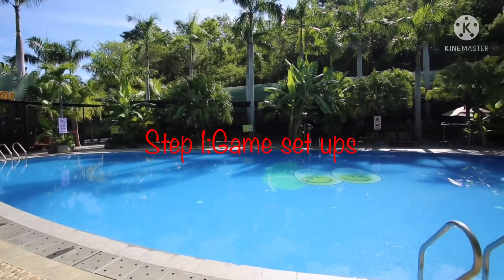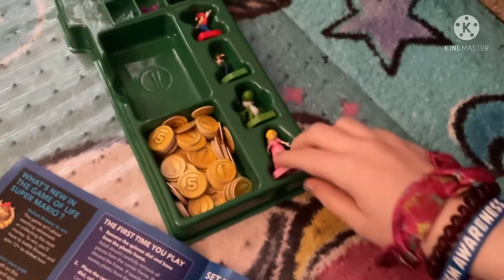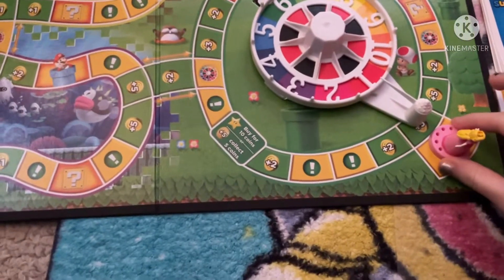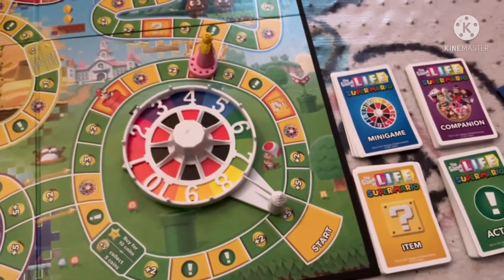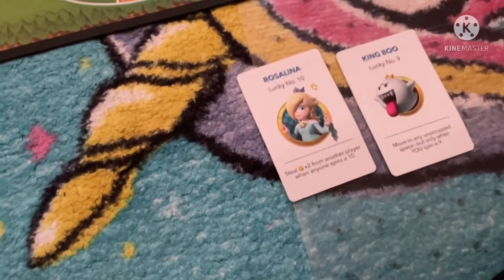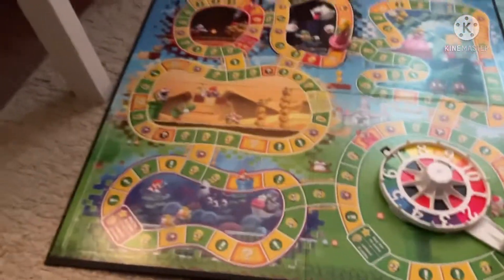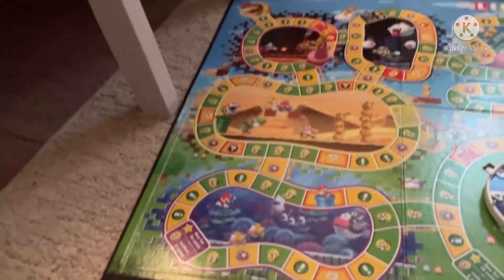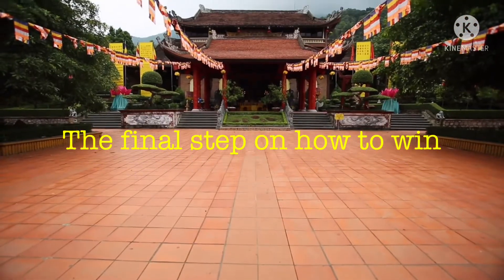Tutorial:How to play the game of life(super Mario version).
I got the super Mario game of life game at Walmart this week.